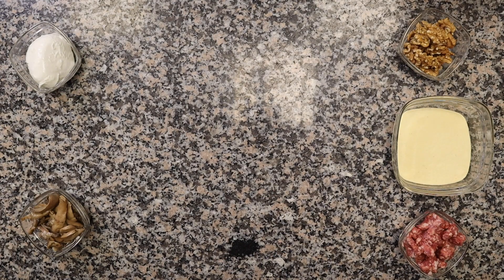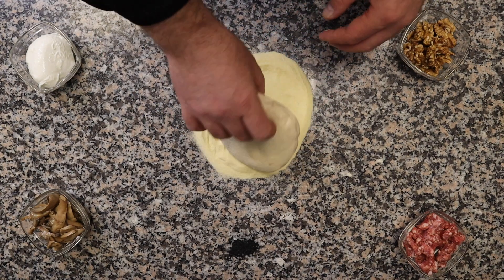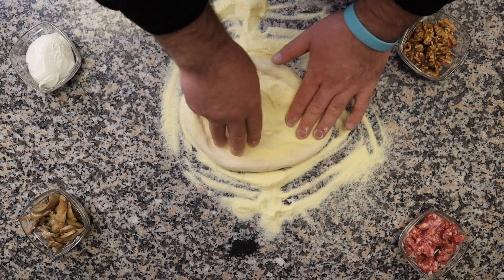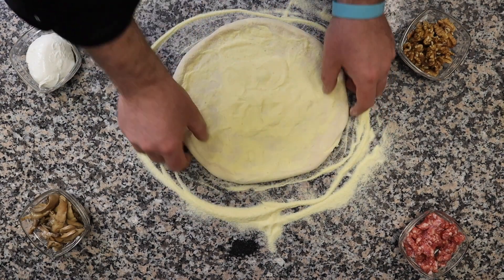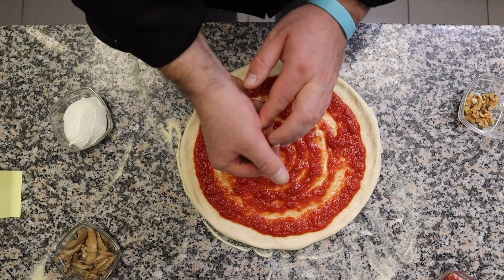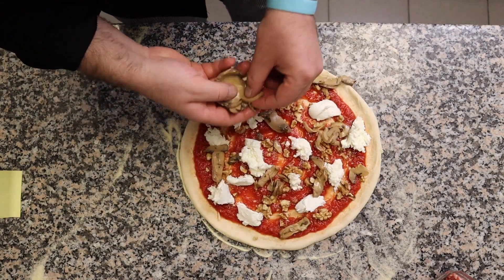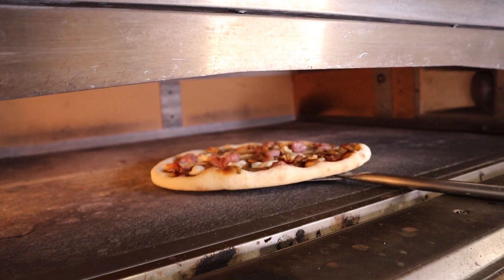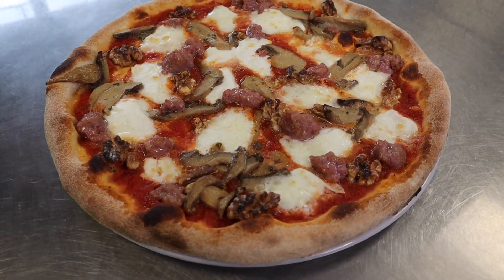How to make a Boscaiola PIZZA - (Italian pizza stretched by hand)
Boscaiola pizza is one of the first autumn dishes most loved by young and old: a rich dressing is the main protagonist of this dish together with a fresh beer, this pizza stretched by hand it is very tasty and easy to make at home.

After a day spent discovering the beauty of autumn, you need to refresh yourself with a good pizza like the Boscaiola. And there is nothing better than preparing this pizza on your own!

★ DO YOU WANT MORE VIDEO RECIPES?

CLICK ON THE BELL TO BE INFORMED EVERY TIME WE PUBLISH A NEW RECIPE!

★ INGREDIENTS

➡️Pizza dough 250 g
➡️Semolina flour
➡️Tomato sauce 70-80 g
➡️Mozzarella 320 g
➡️Champignon mushrooms 50-60 g
➡️Walnuts 30-50 g
➡️Fresh sausage 50-80 g